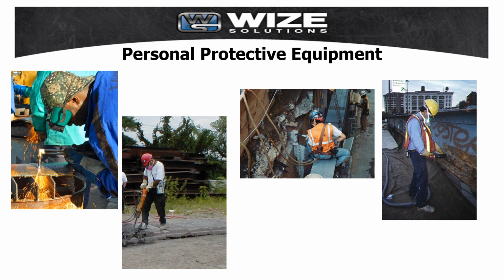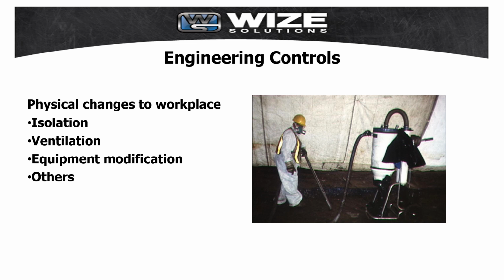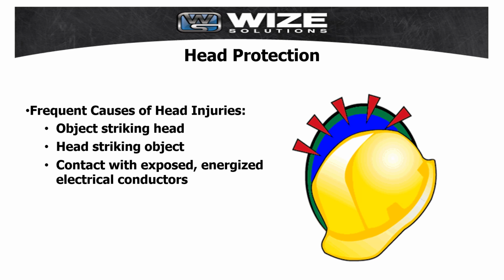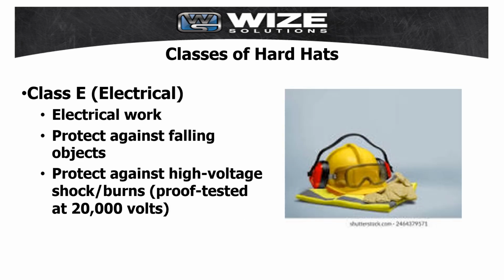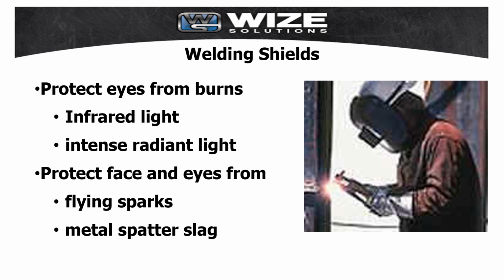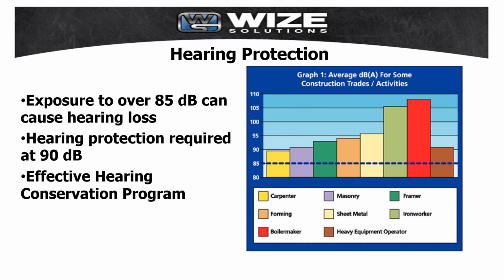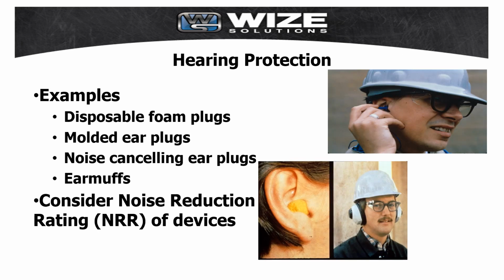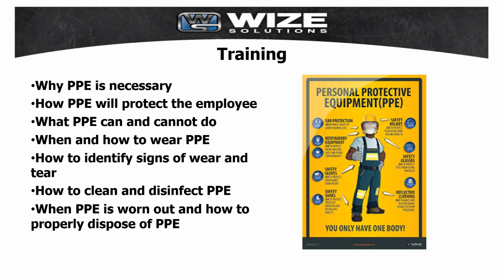Wize Solutions PPE Training - English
Wize Solutions PPE Training English Version